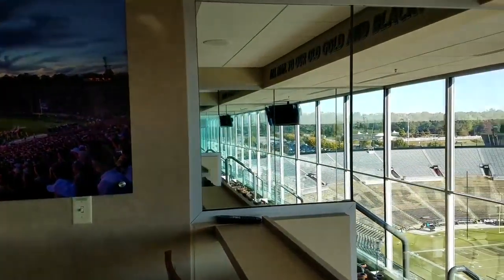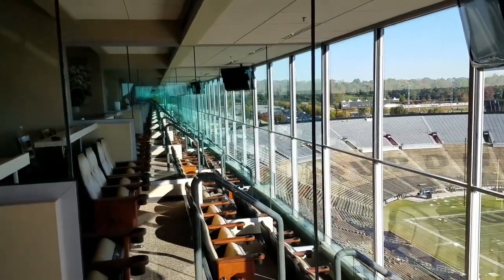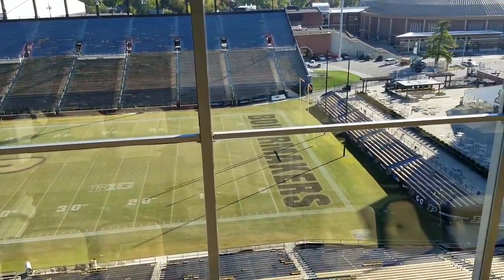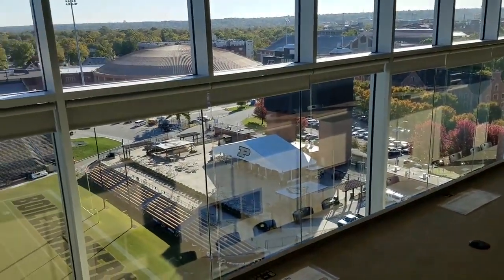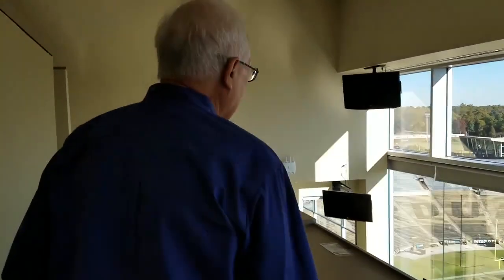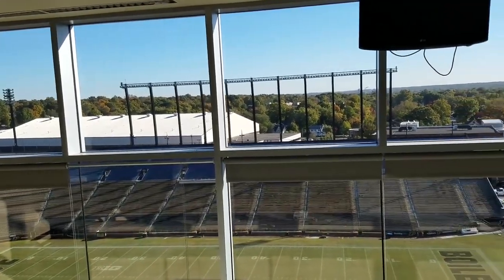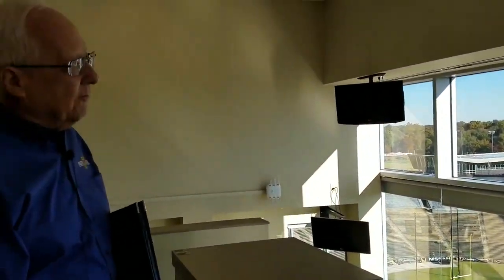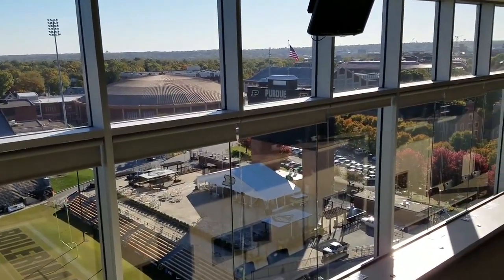Tuesday Tour – Ross Ade Pavilion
Follow along as John Sautter, senior advisor for Purdue Alumni, shows us around Ross Ade Pavilion.